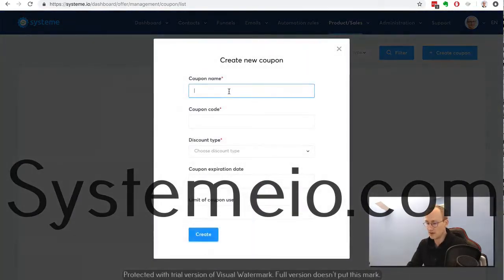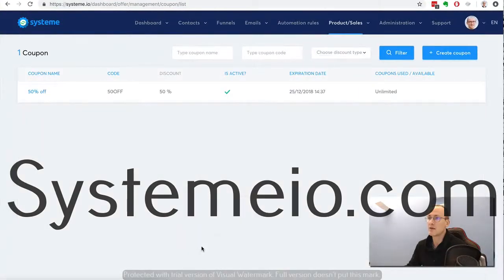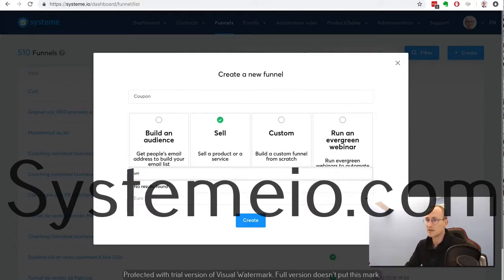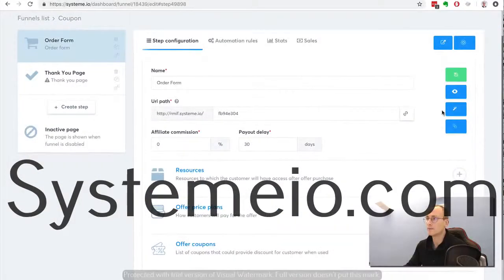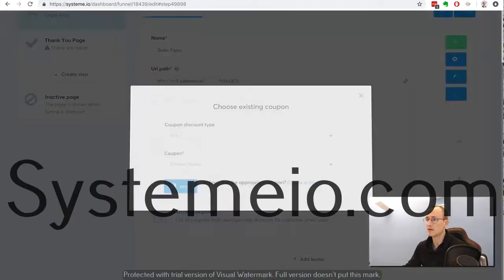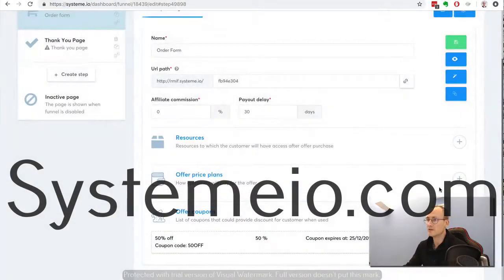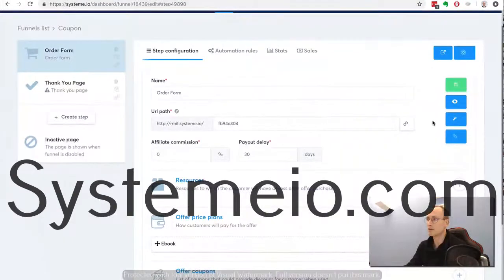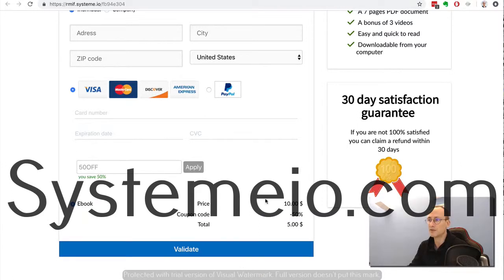How to use coupon codes in systemeio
to try this wonderful software for free!